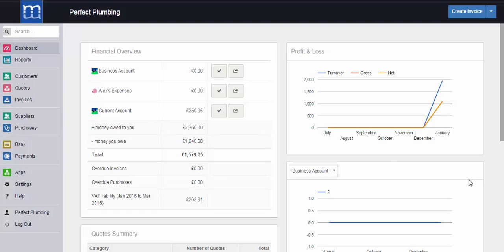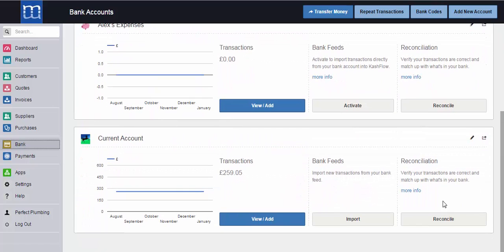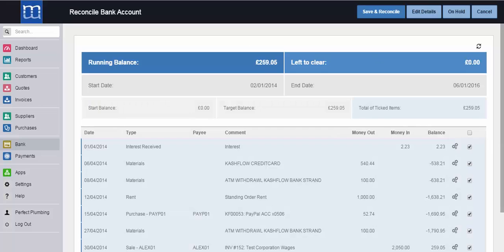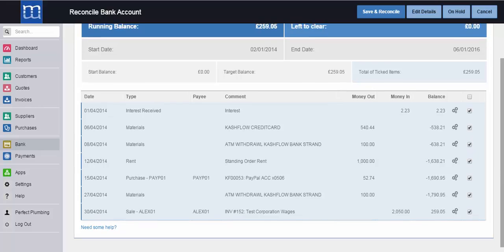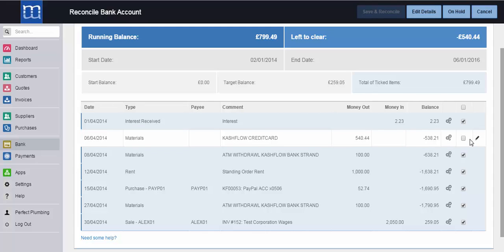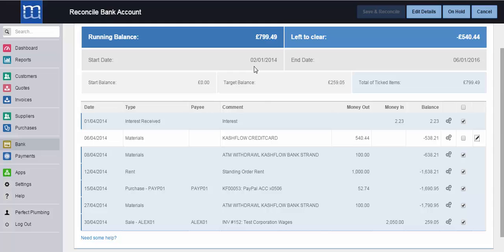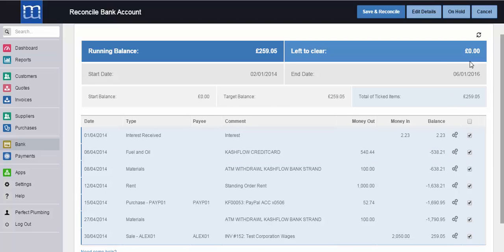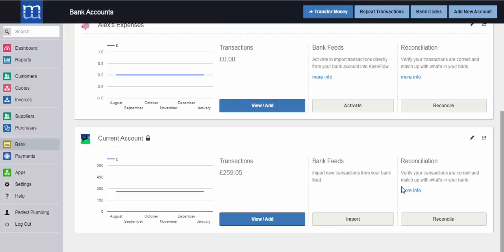M and W Bank Reconciliation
Kashflow guide to bank reconciliation